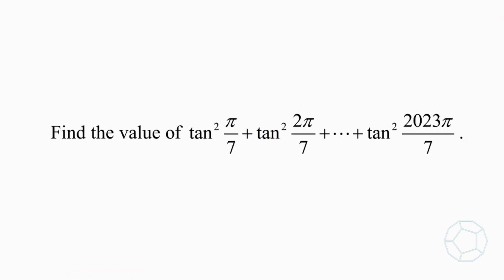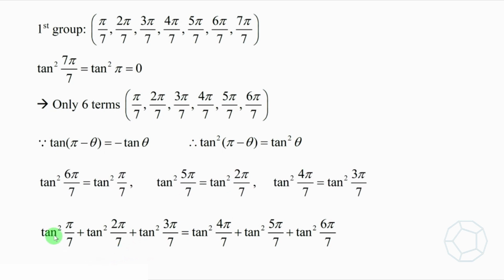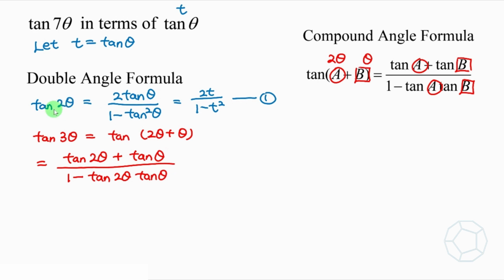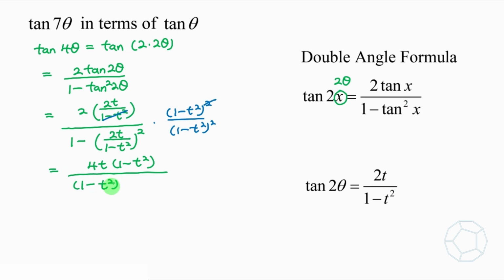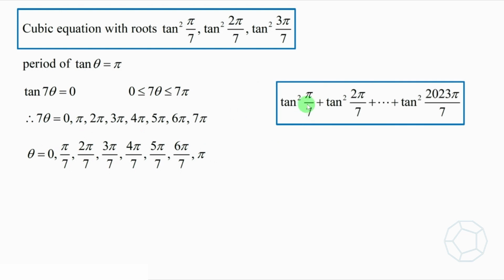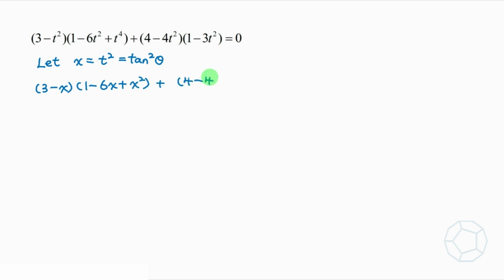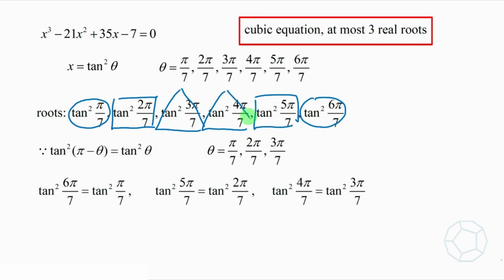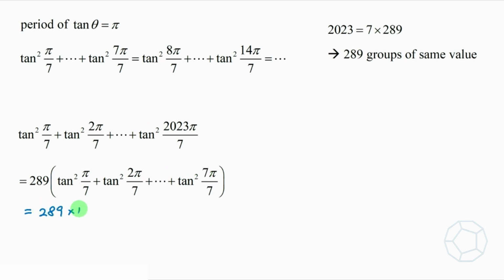Trigonometry 3: Series of tan x in 2023 | Solve without calculator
Chapters:
00:00 Introduction
00:22 Thinking Process
03:12 Detailed Solutions (Part 1) Express tan 7θ in terms of tan θ.
08:44 Detailed Solutions (Part 2) Cubic Equation with 3 desired roots
14:31 Detailed Solutions (Part 3) Vieta's Formula